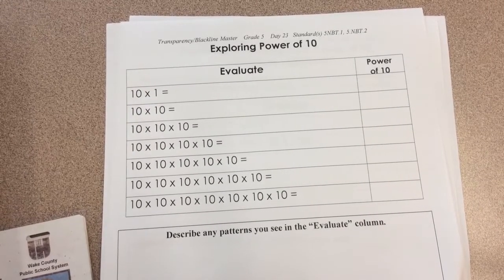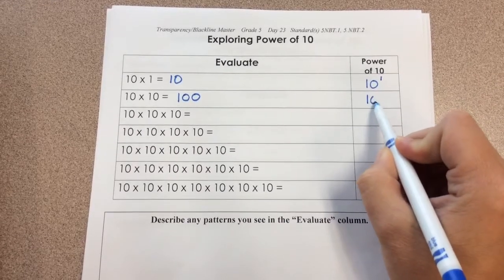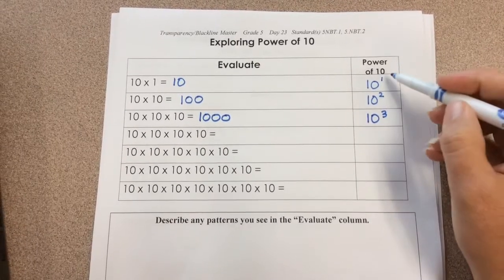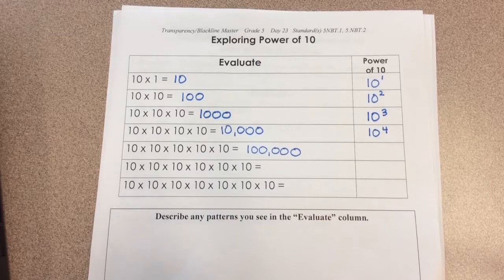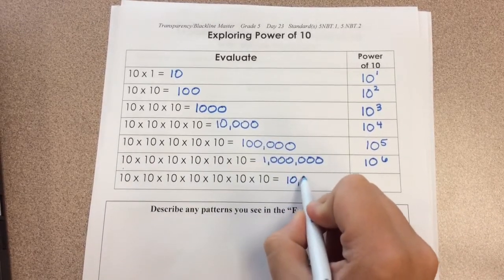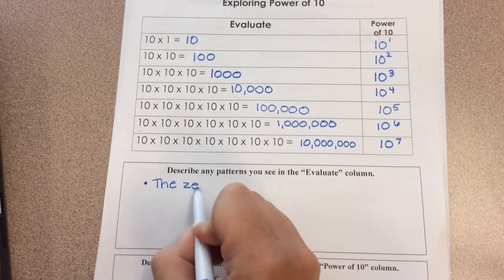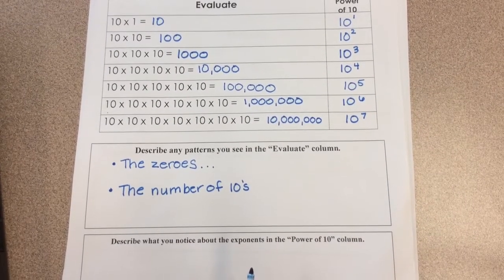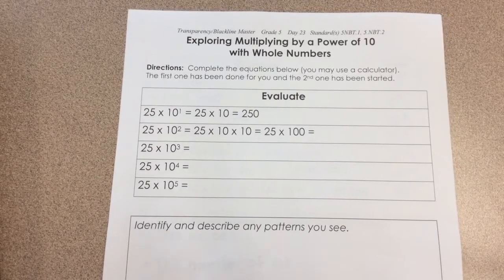Powers of Ten and Exponents